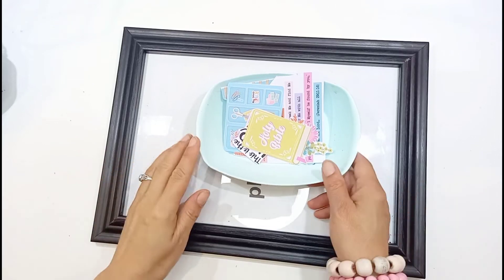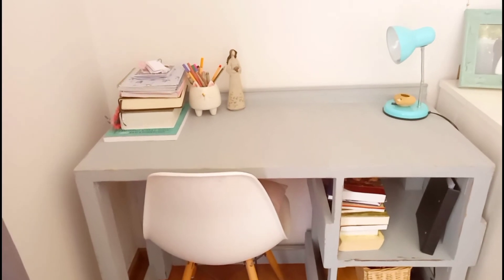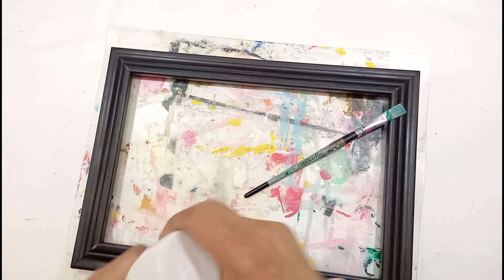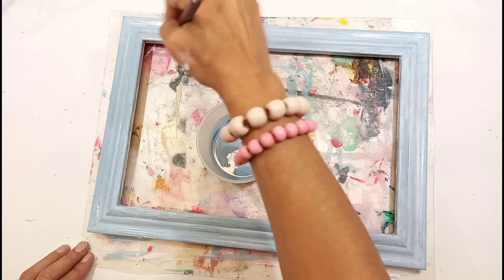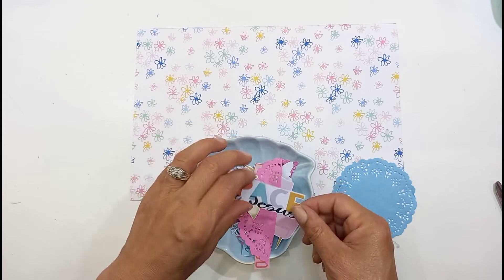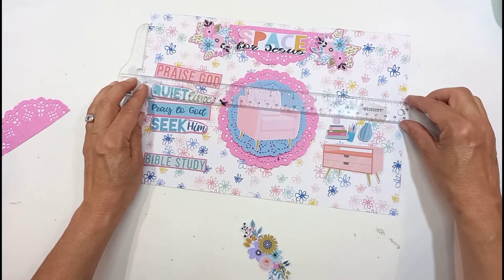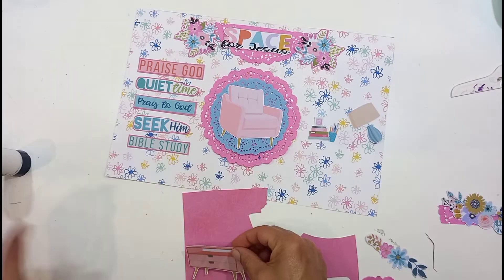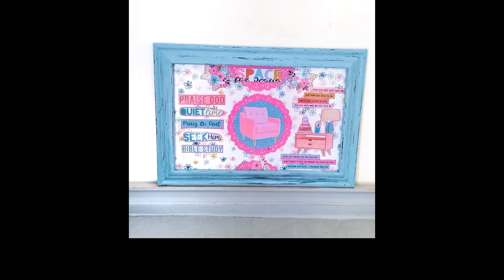Let's make space for Jesus | DIY picture frame with Kelly Bangs printables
I am making a picture frame for my Space for Jesus. My husband made be a desk for me to do my daily devotions. I decided to make a picture frame display with some beautiful  Kelly Bangs printables. I hope you enjoy it.

Thanks so much for your kindness.

I wrote a devotional called Come away with me Beloved. It is a free printable.